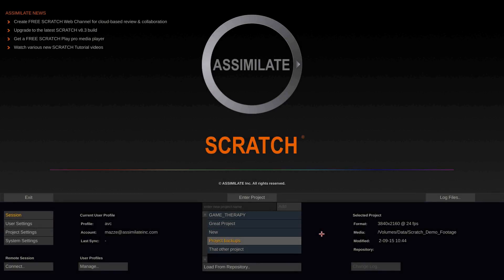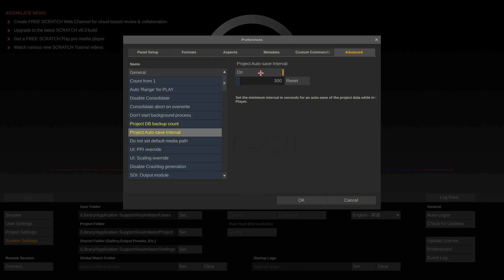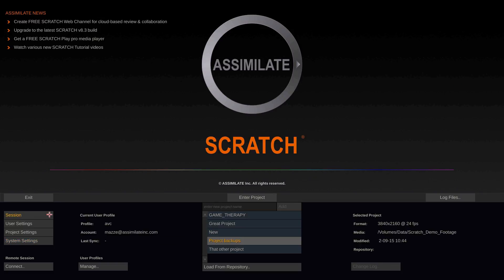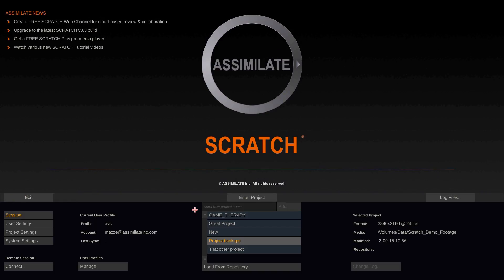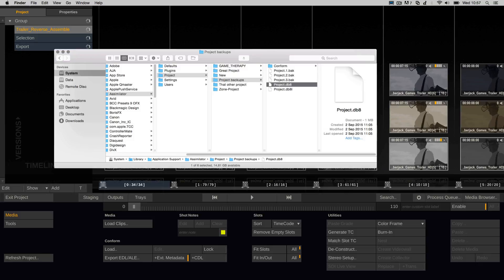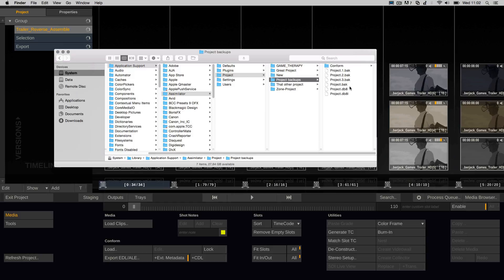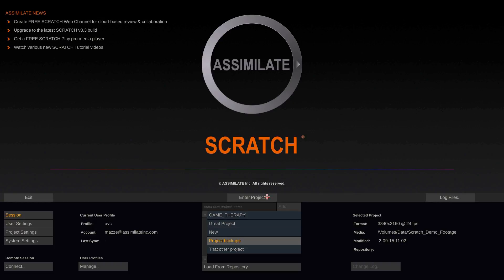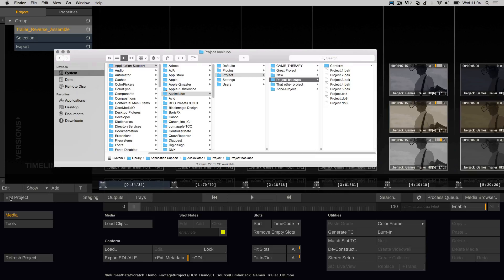SCRATCH: Project Database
- where to find project save settings
- where projects are stored
- how a project backup works